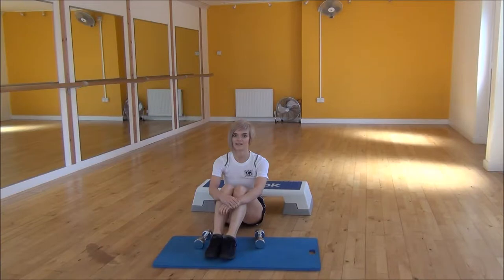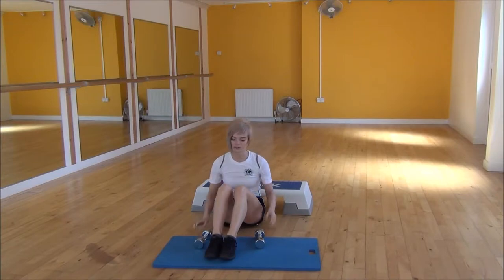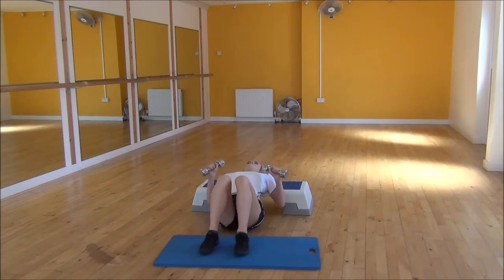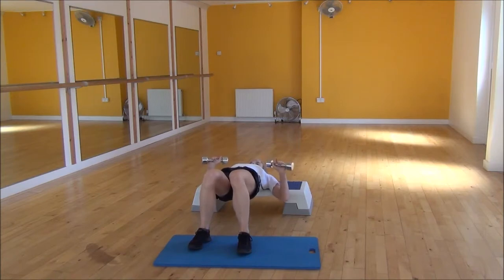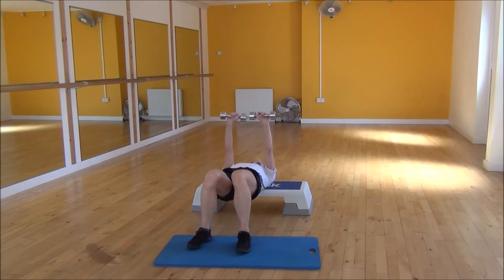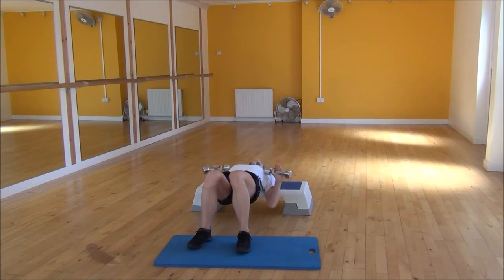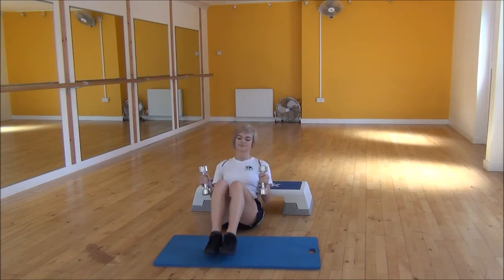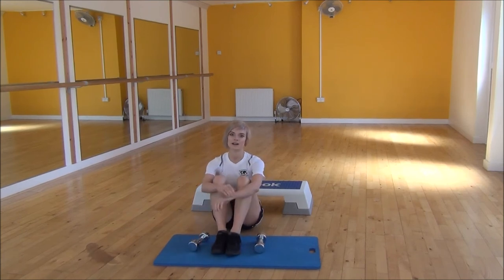WABBA Flat DB Chest Press